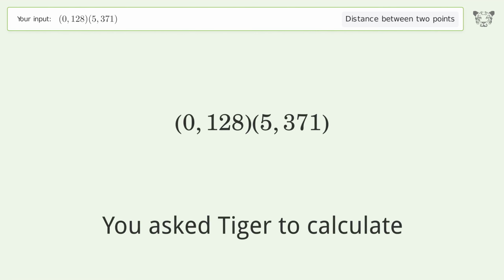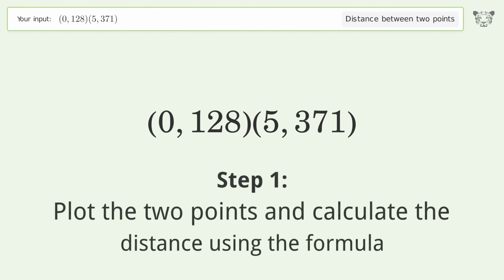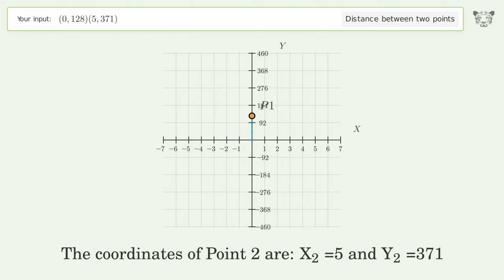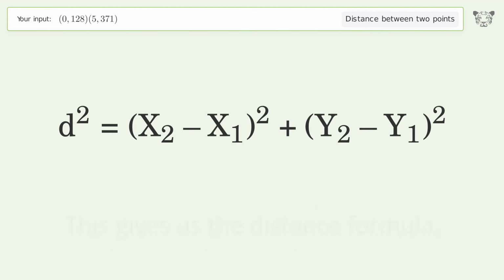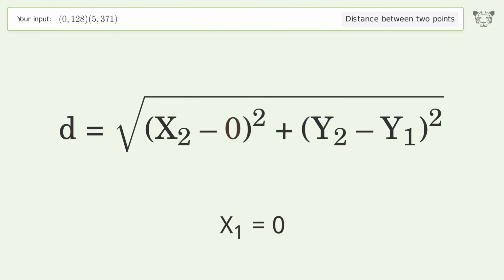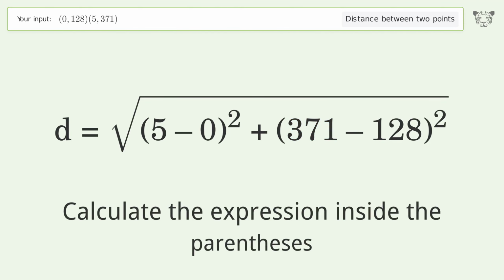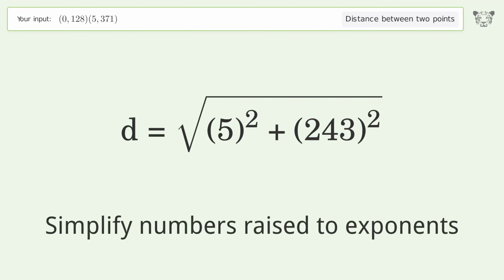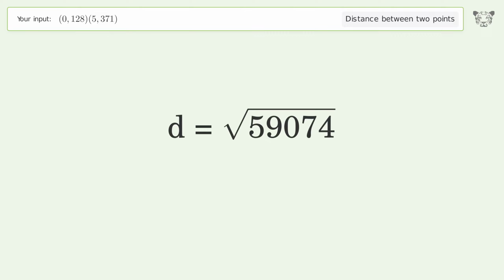Find the distance between two points p1 (0,128) and p2 (5,371): Step-by-Step Video Solution